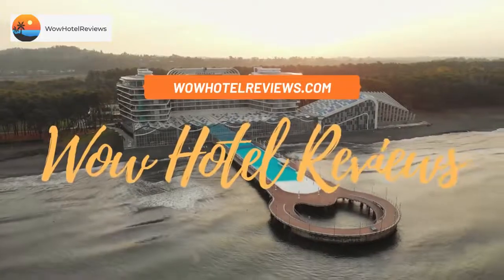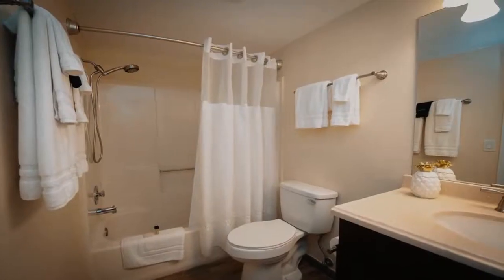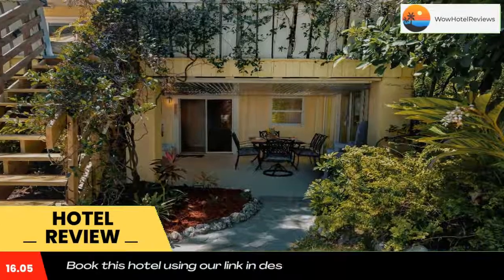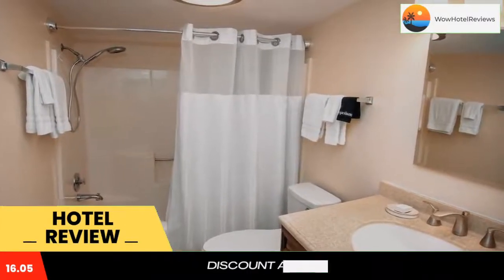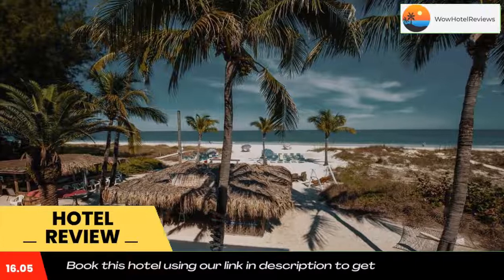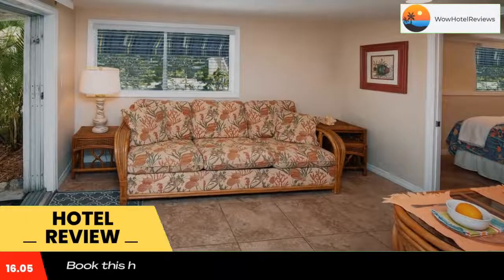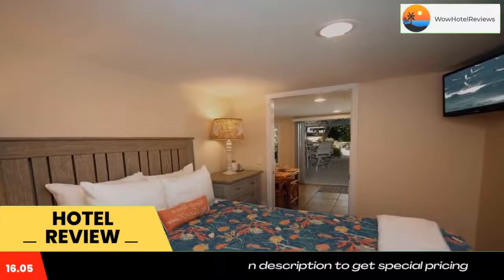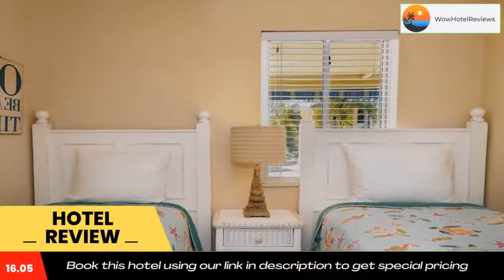Cedar Cove Resort & Cottages Review - Holmes Beach , United States of America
Cedar Cove Resort & Cottages

Located in Holmes Beach, a 1-minute walk from Bradenton Beach, Cedar Cove Resort & Cottages provides accommodations with free bikes, free private parking, a garden and a private beach area. Featuring family rooms, this property also provides guests with a grill. Certain rooms at the property include a patio with a garden view.
At the hotel, all rooms have a closet. Complete with a private bathroom equipped with a shower and a hairdryer, guest rooms at Cedar Cove Resort & Cottages have a flat-screen TV and air conditioning, and certain rooms include a seating area. At the accommodation each room comes with bed linen and towels.